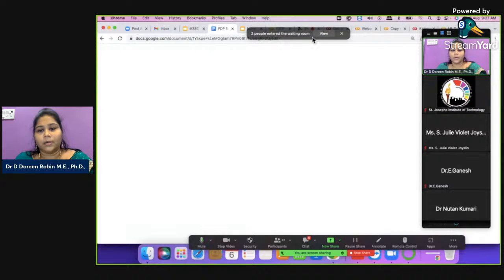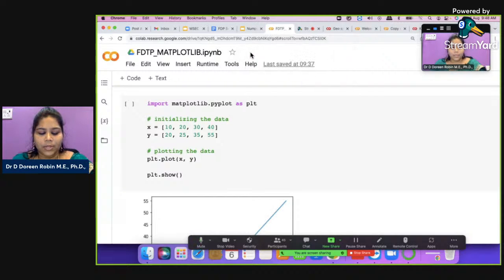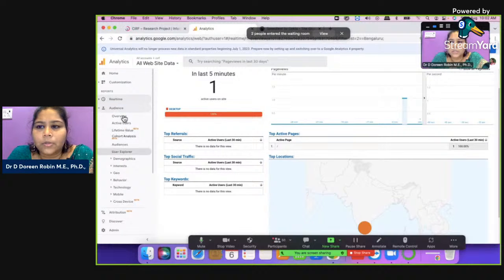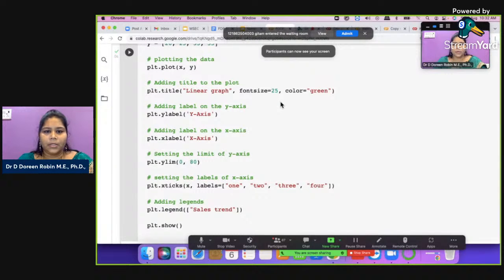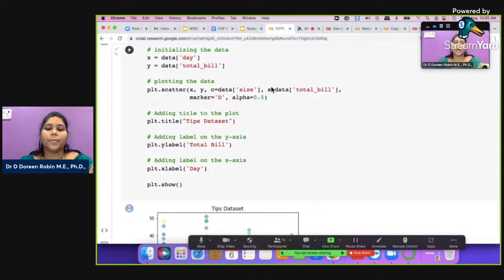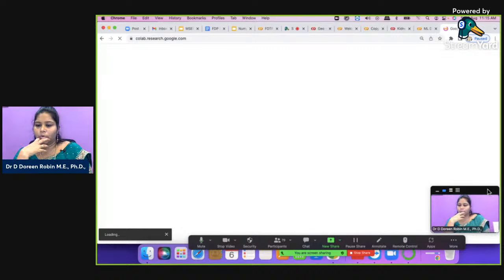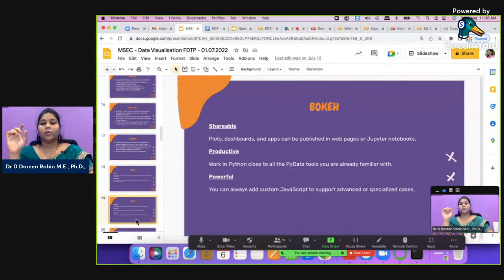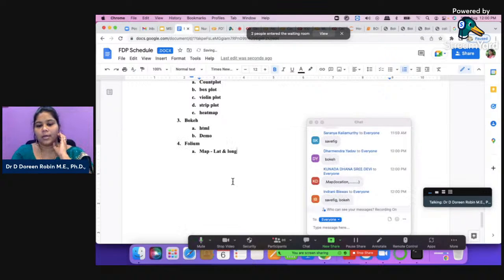FDP on Fundamentals of DATA Science - Day 3 - Session 1